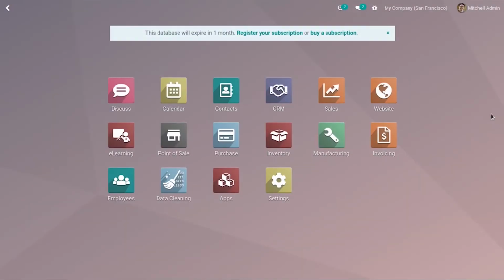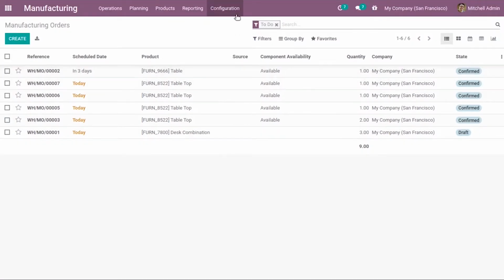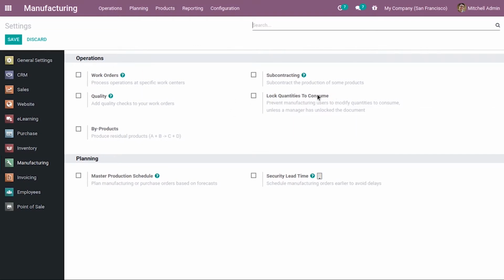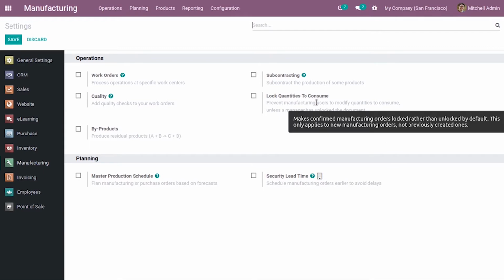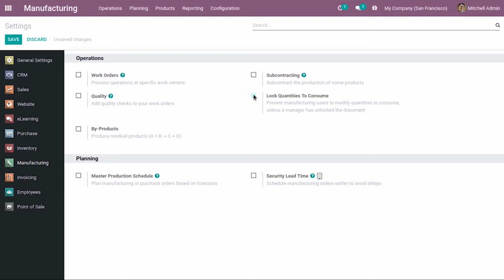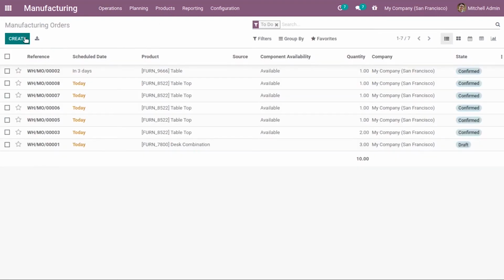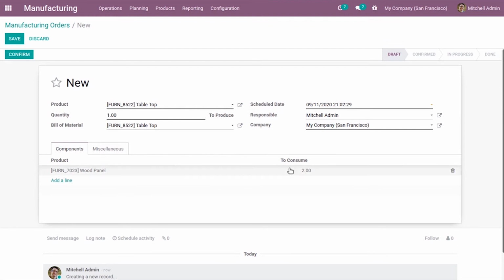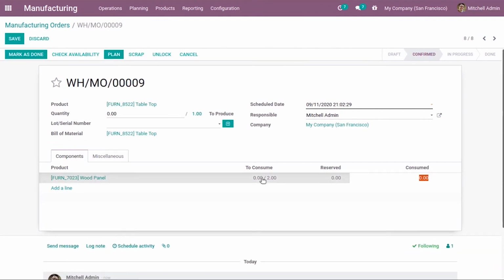Odoo 14 Lock Quantities to Consume in Manufacturing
Odoo 14 brings up a new feature in the Manufacturing module to lock quantities to consume in manufacturing orders after the order is confirmed. This feature prevents users to modify quantities to consume unless the manager has unlocked the document. When this feature is enabled it is only applicable to newly created manufacturing orders, not old ones.

To lock quantities to consume in a manufacturing order go to manufacturing-- Configuration-- Settings-- Enable ‘Lock Quantities To Consume’ and save the settings.

Now create a new manufacturing order and confirm it. After confirmation, you will not be able to edit the field ‘To Consume’ because it's locked. The field can be unlocked by the manager by clicking on the ‘Unlock’ button. So this makes confirmed manufacturing orders locked rather than unlocked by default.